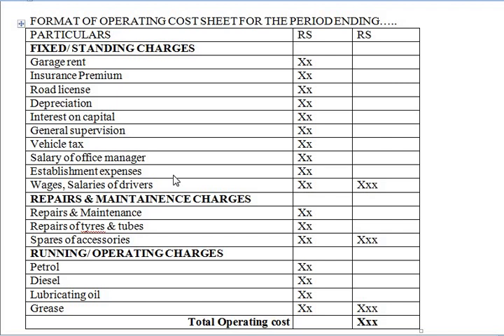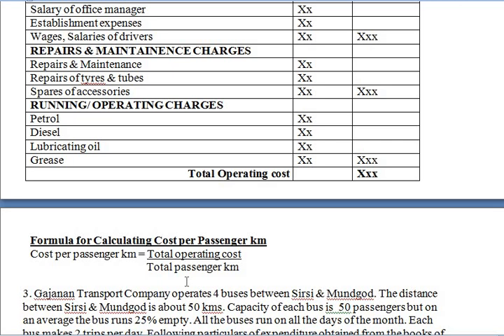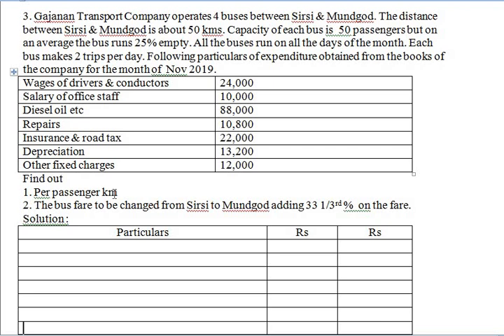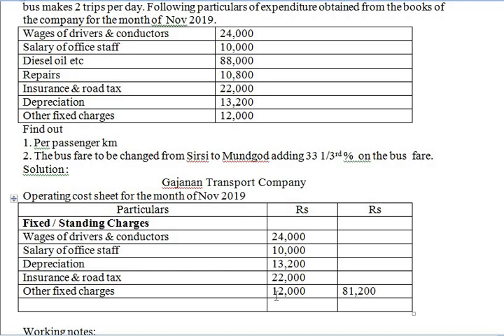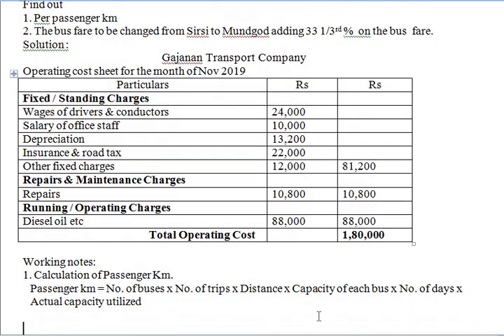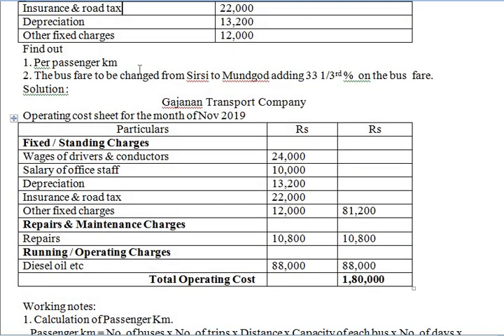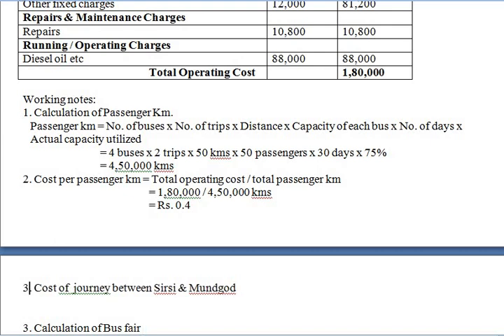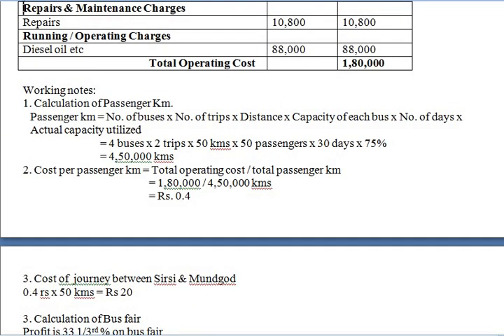6th sem | Costing Methods and Techniques | Class 28 | Unit 2 | Problem on Operating Cost sheet